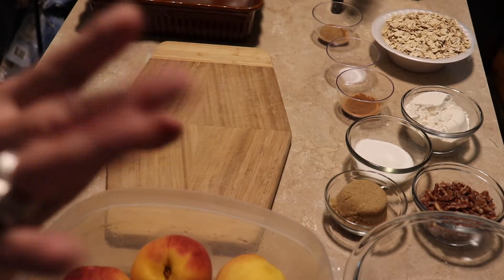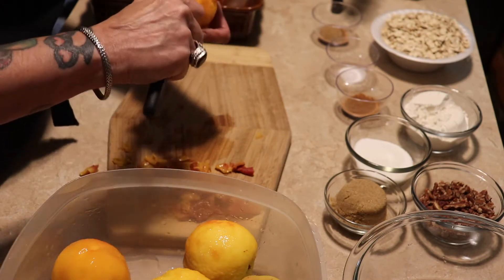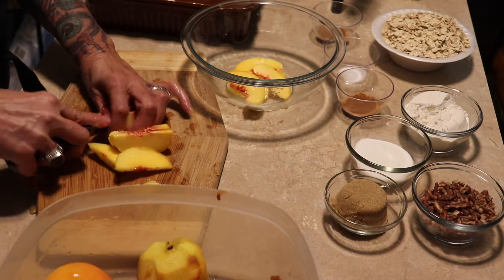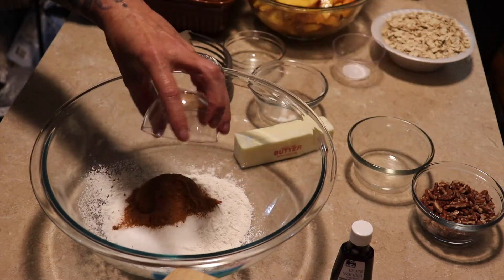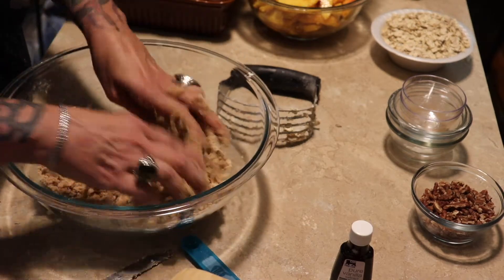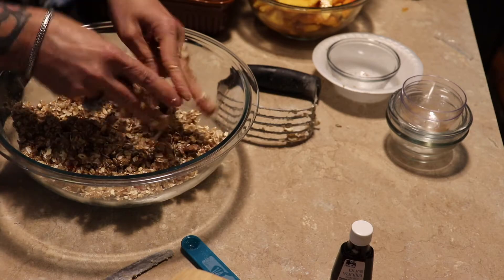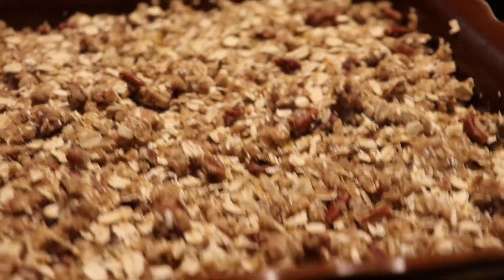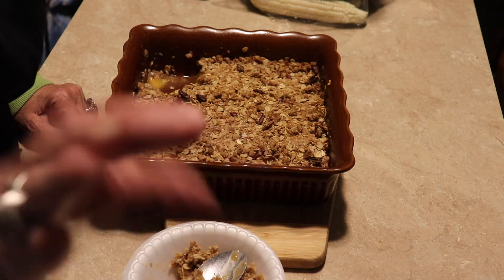Peach Crisp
Ingredients:
6 ripe peaches
1 Tbs. brown sugar
1/2 tsp. cinnamon
1/2 tsp. vanilla extract
Topping:
1/2 c. all purpose flour
1/4 c. brown sugar
1/4 c. white granulated sugar
1/2 c. cold butter
1 tsp. cinnamon
1/4 tsp. salt
1 1/2 c. rolled Old Fashioned oats
1/4 c. chopped pecans
Directions:
Using a large pot, boil water and drop whole peaches in for 30 seconds then place in an ice bath.  Use a serrated knife, scrape skin for easy removal.
Cut peaches in half to remove pit and thinly slice.
Place peaches in a medium bowl along with brown sugar, cinnamon and vanilla extract.
In a separate bowl combine flour, brown sugar, white sugar, cinnamon, salt and cold butter.  Combine butter until it forms small pea sized pieces.
Add oats and pecans and mix well.
Spray an 8x8 glass dish and add peaches.  Cover with topping and press into peaches.
Cook for 30-40 minutes until topping is a dark, golden brown.
Mail:
Susan SoSouthern